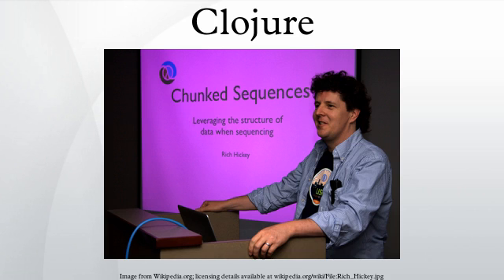Clojure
Clojure (pronounced like "closure") is a dialect of the Lisp programming language created by Rich Hickey. Clojure is a general-purpose programming language with an emphasis on functional programming. It runs on the Java Virtual Machine, Common Language Runtime, and JavaScript engines. Like other Lisps, Clojure treats code as data and has a macro system.
Clojure's focus on programming with immutable values and explicit progression-of-time constructs are intended to facilitate the development of more robust programs, particularly multithreaded ones.